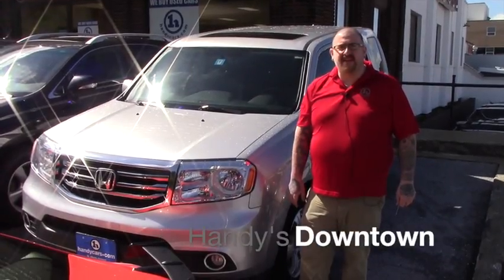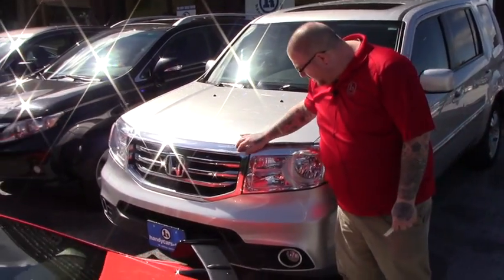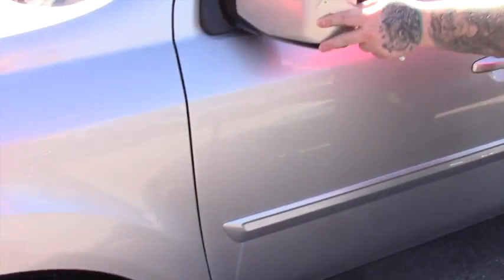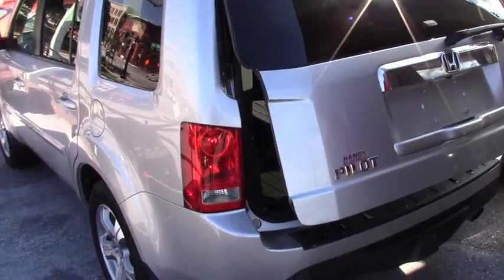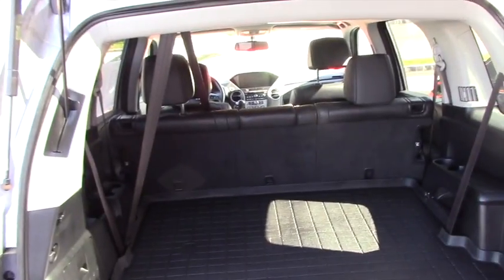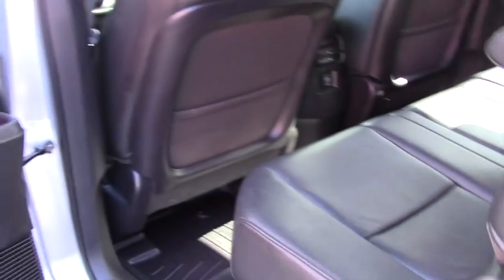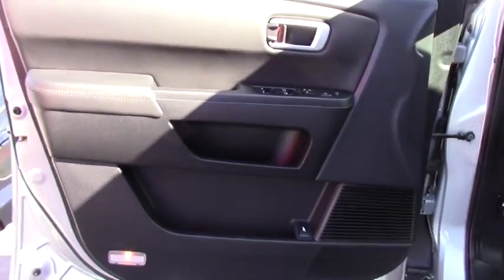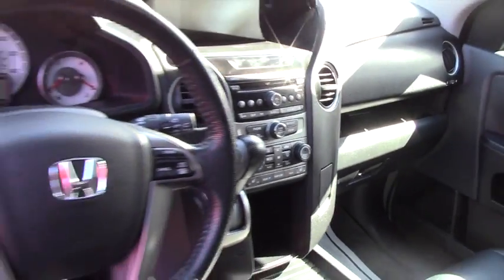2014 Honda Pilot for Pam from Nick